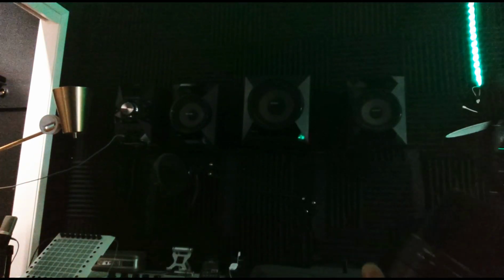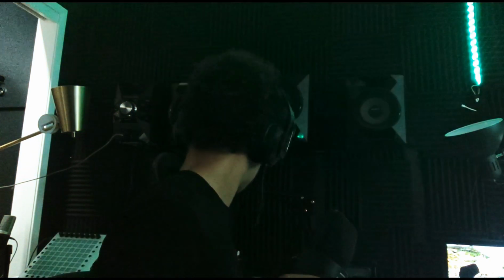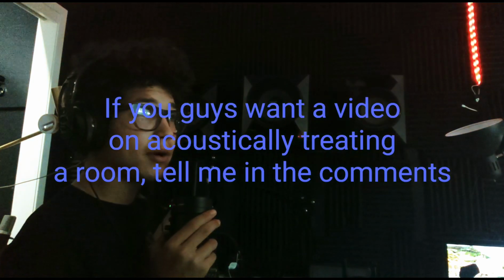Vibration Bass Beatbox Tutorial!!!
Good luck beatboxers!